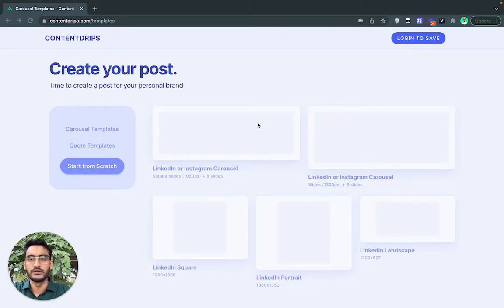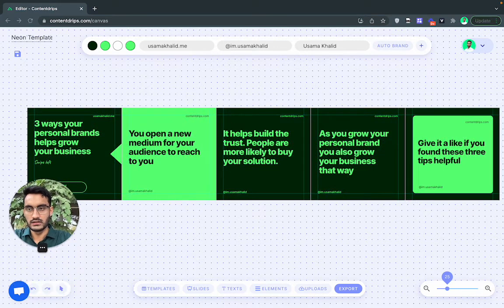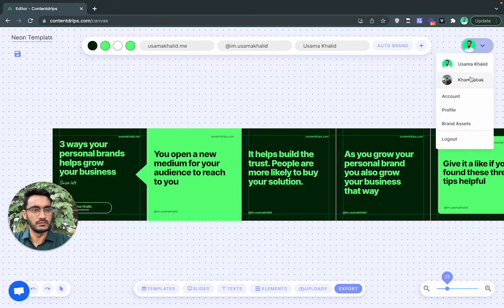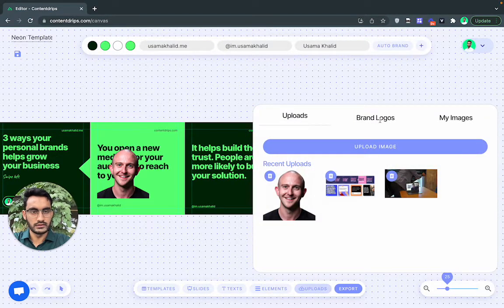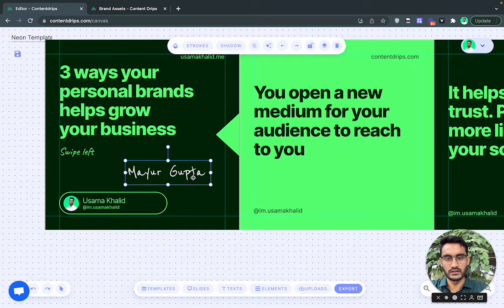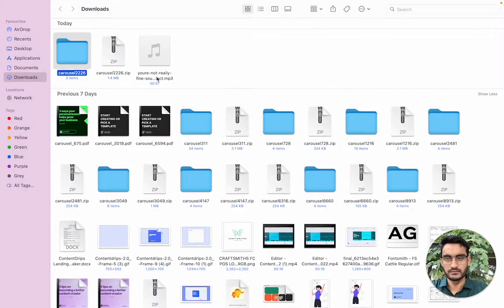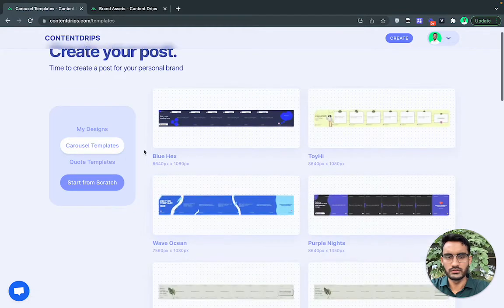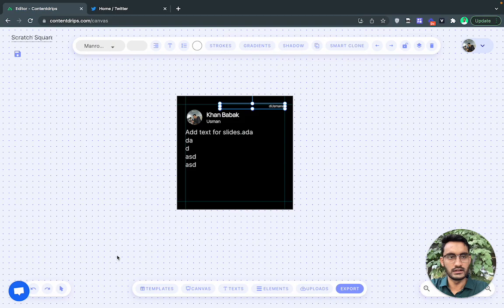How to use Contentdrips v2? New Interface (2022)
Learn how you can use Contentdrips to make a carousel post for your LinkedIn or Instagram. This is a quick run down of the new features.

Now it offers all in one editor to make a simple social media or a large LinkedIn or Instagram carousel post. You can add elements too and copy images to clipboard.

Hope you guys like it. If you got any feedback. Let me know